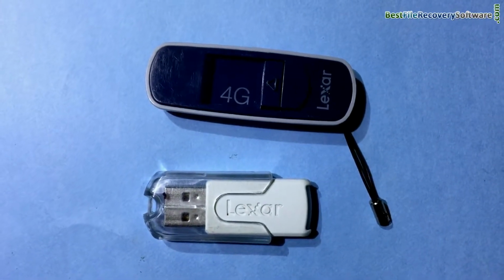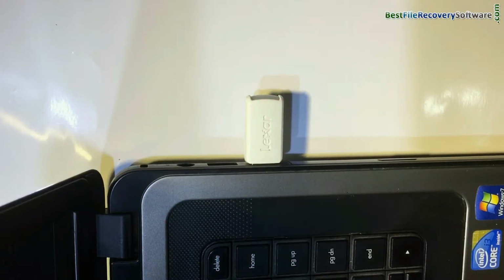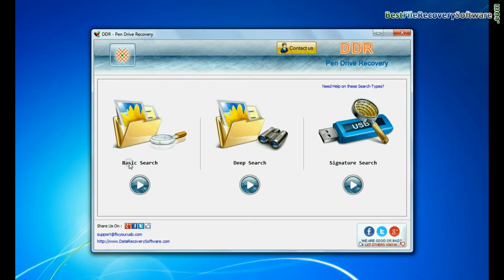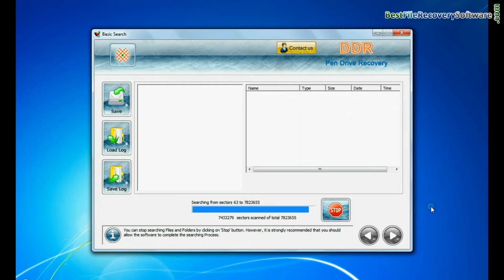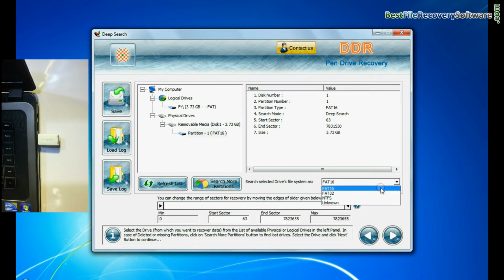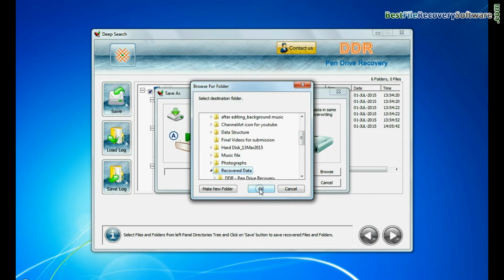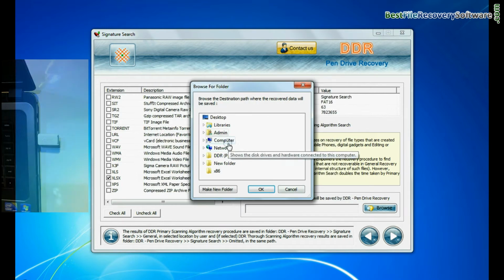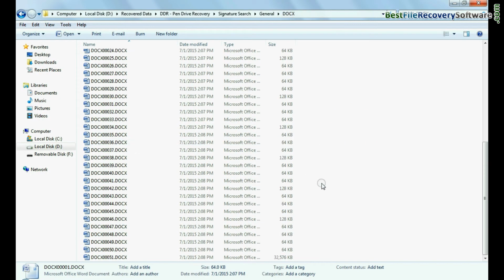Understand how to recover lost data from Lexar Pen Drive Storage Media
In this video you will learn about how to recover lost data from Lexar Pen Drive Storage Media. DDR Pen Drive Recovery Software provides facility to recovery deleted and accidentally formatted data from pen drive storage media. Software supports recovery of lost data from all type of pen drive storage media.